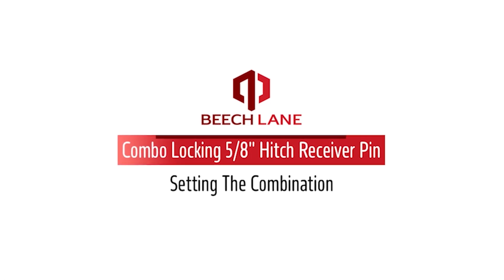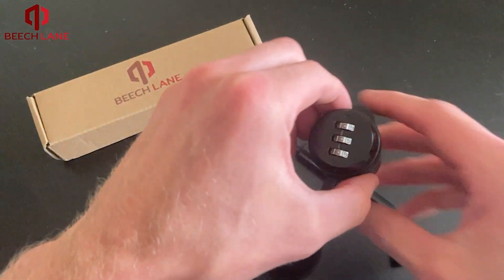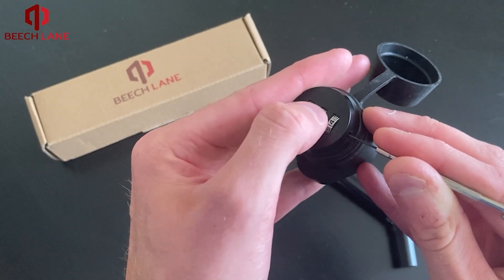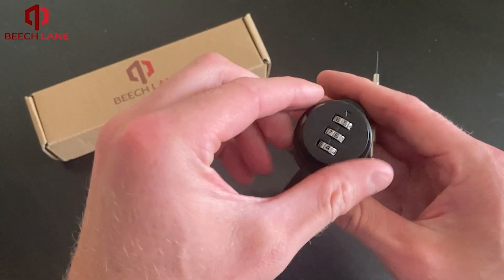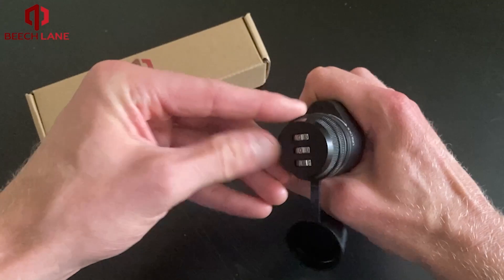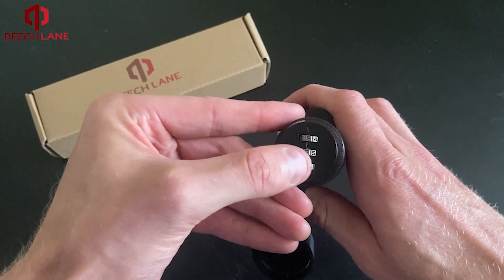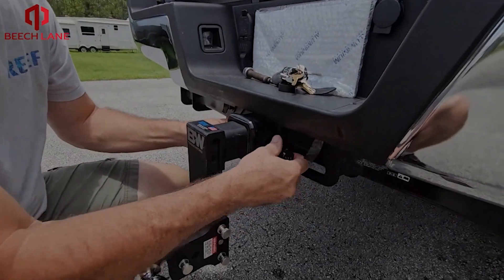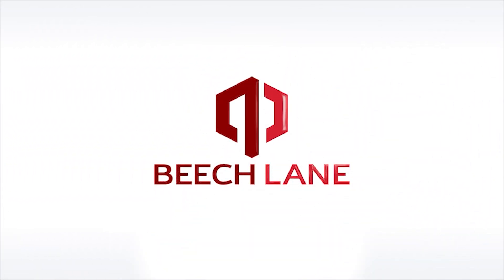How To Set The Combination - Beech Lane Combo Locking Hitch Pin -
How to set the combination on your Beech Lane Locking Hitch Pin!